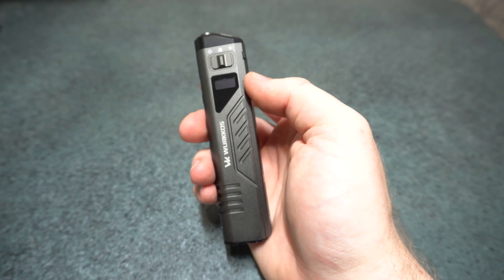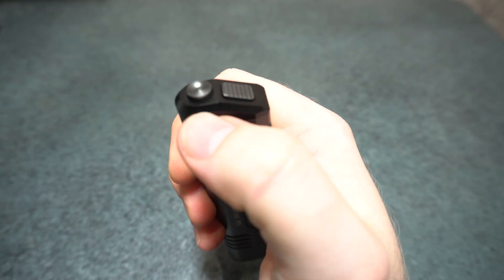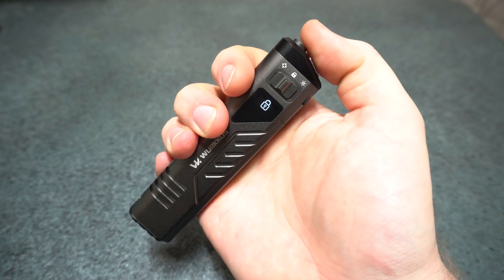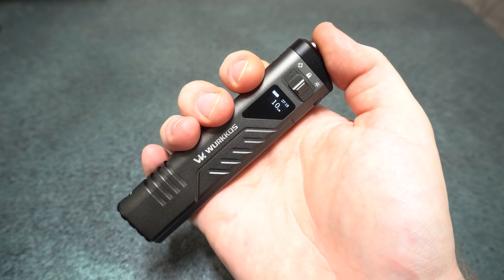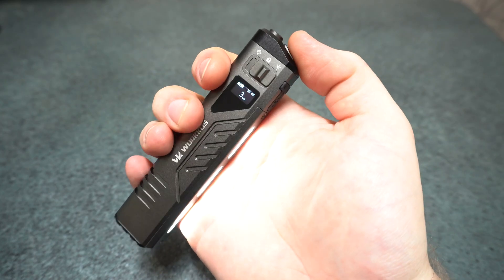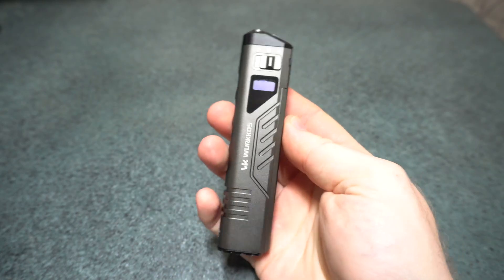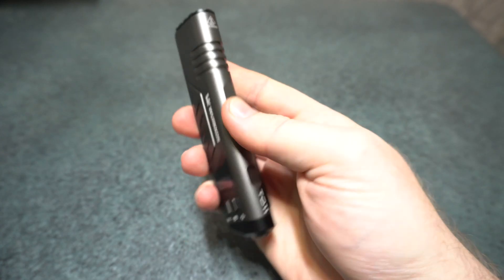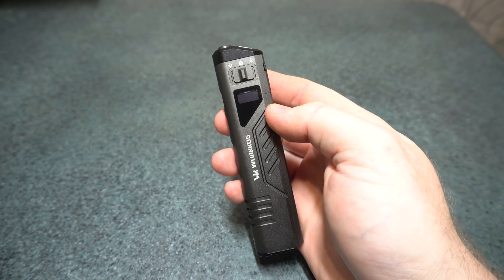Wurkkos TD11, Tactical & EDC Flat Flashlight, OLED, Boost Driver, 3000 Lumens, 320m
0:00 Discussion
1:07 User Interface
4:14 Pros & Cons
8:33 Demo Start / Graphs
8:41 Lineup / Size Comparison
8:45 Range 50m w/Measurements
9:33 Sustained Output
9:58 Comparison Photos
10:16 Range 100m
11:09 Comparison Photos
11:28 Range 150m
11:41 Comparison Photos